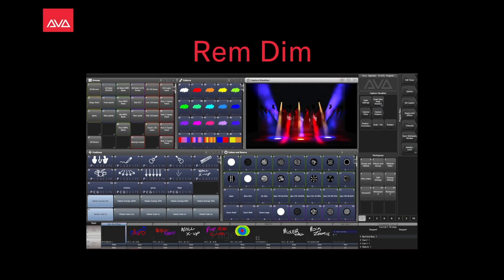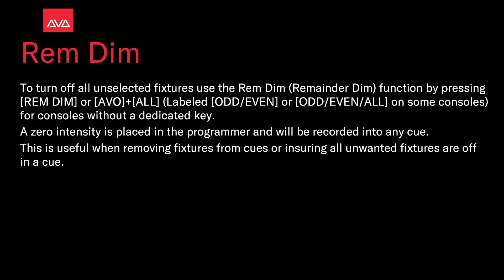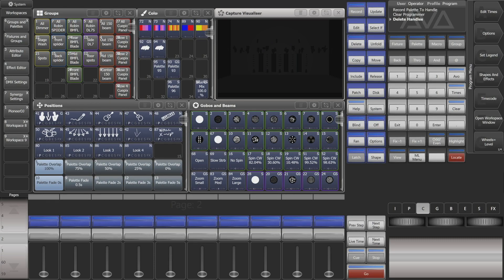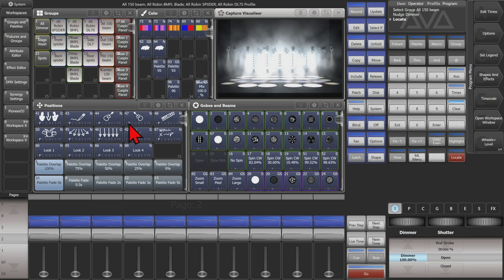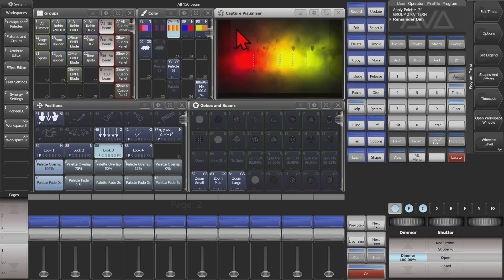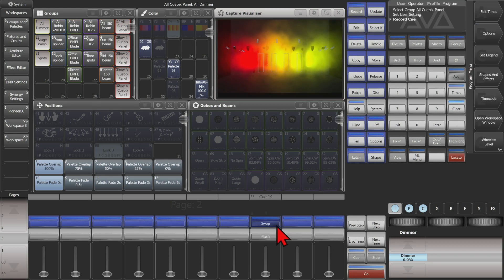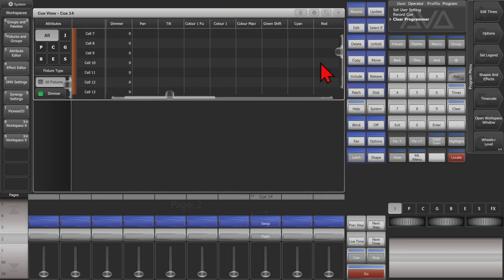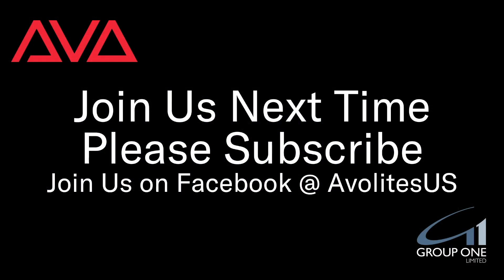Rem Dim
A look at using the Rem Dim Function of Titan!